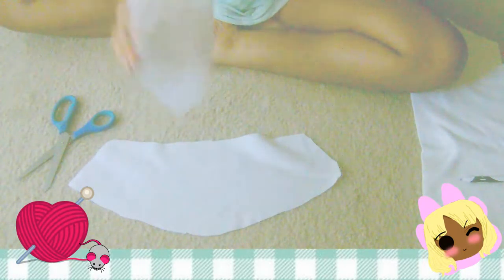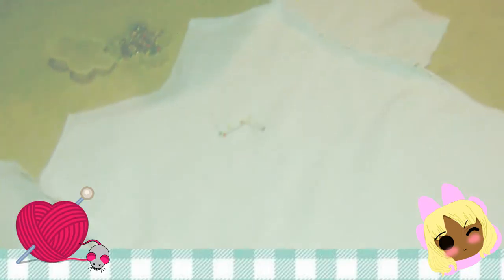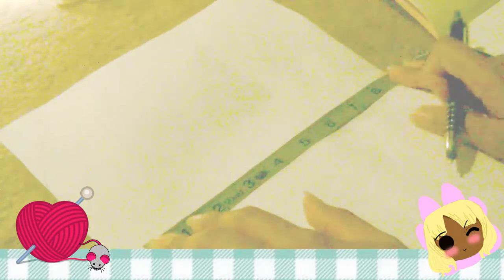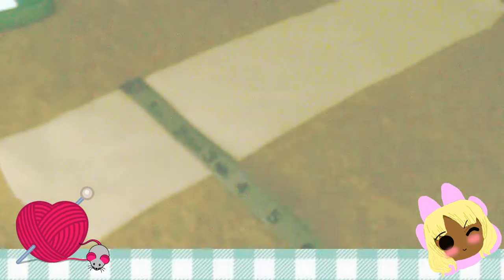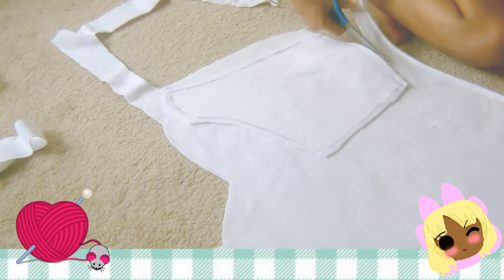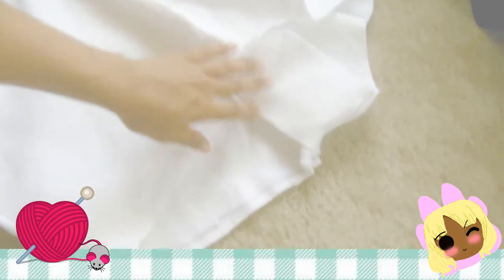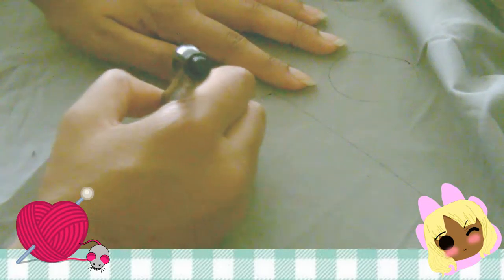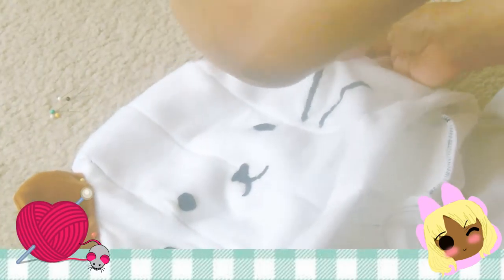🐾DIY Cat Hoodie + Shorts🐾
Hello Everyone,
Let's get scratching into this DIY on kawaii Cat hoodie!

Follow each step in this process to get the adorable results. If you have any questions, please leave it down below in the comments, i'll answer as soon as possible.

Now I do have to go,